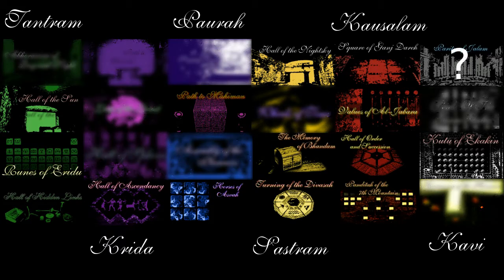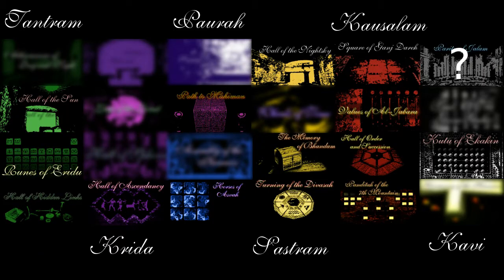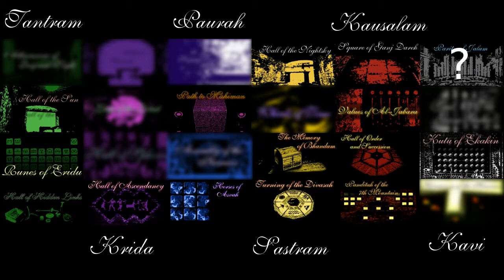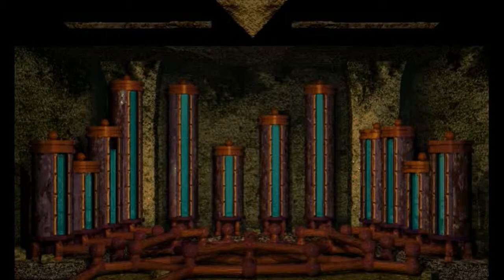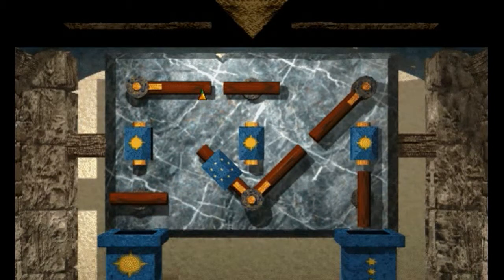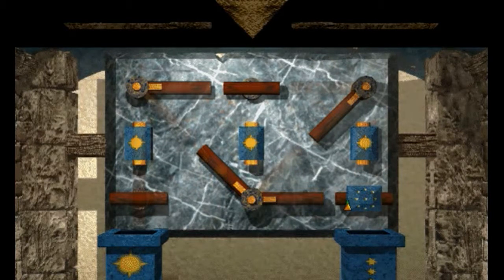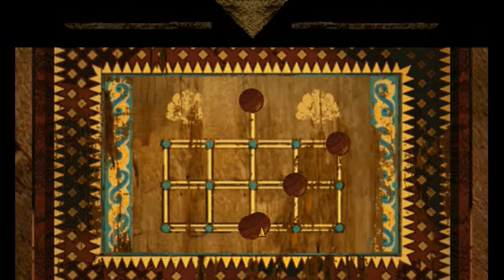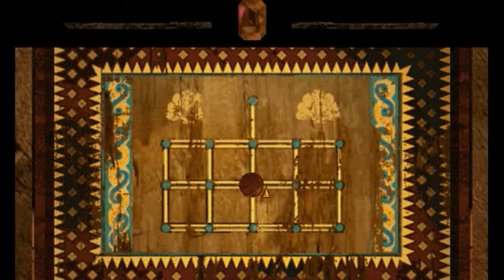Jewels of the Oracle Let's Play: Easy Mode Part 1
Going through some set of easy mode puzzles for each part. This assumes you already watched the Hard Mode LP, or at least the ones for Path to Mahiman, Hall of the Sun, Hall of the Nightsky, and Kutu of Ekakin. This also assumes you don’t mind slight mispronunciations of the puzzle names.

Puzzles:
0) The Very Start of the Video: 0:00
1) Path to Mahiman: 2:42
2) Hall of the Sun: 6:20
3) Hall of the Nightsky: 12:00
4) Kutu of Ekakin: 14:17

Regarding Parity of Jalem, it would technically be possible to test if initial conditions were more favourable if I made a program to find solution with the least number of moves, and did many tests in hard and easy mode, and plotted, on average, the number of moves to a solution for both modes, and then determined if that difference was statistically significant.

Upon my final reviewing of this video right before I posted it, I had a head-desk moment; I didn’t notice a slightly easier way to solve Hall of the Sun. Instead of moving the ball all the way to the right after moving the far right ball down, it should be possible to just move the balls to the right by one, which gives enough space. Nevertheless, the first method I found was what I thought of first under the ‘move something out of the way’ mentality and I wanted to explain my thought process to approaching the solution, so I kept it in. I should point out unlike Hard Mode, I went into these puzzles almost blind; didn’t really practise them beforehand.

Finally, the music selections for this Easy Mode video use “Crystals and Gems of Gods” from Timelapse: Ancient Civilizations (the room before that snake, also I made that name of the music up because it hasn’t got a name) and Atlantis Realm 2 from Glover. Finally, the actual Jewels of the Oracle game music makes an appearance with Hall of Spheres and Sowing Seeds.